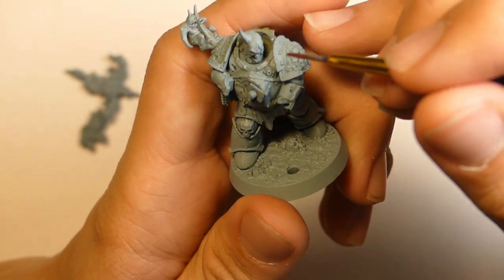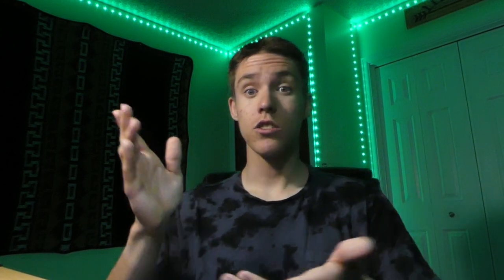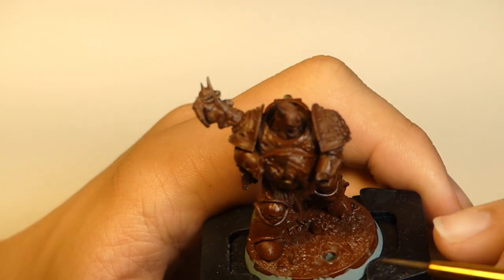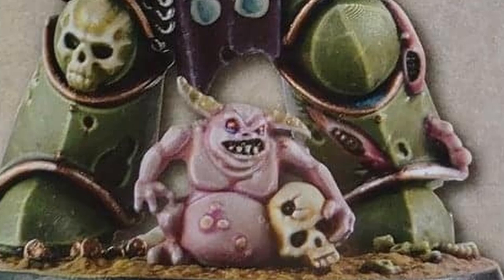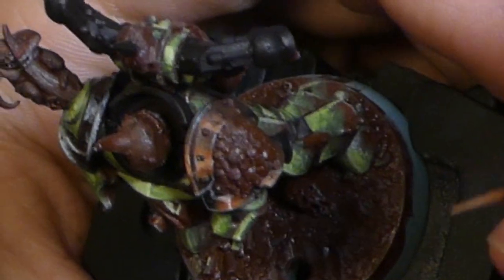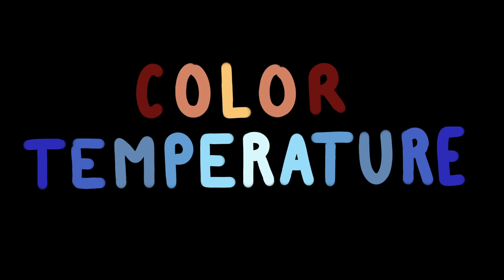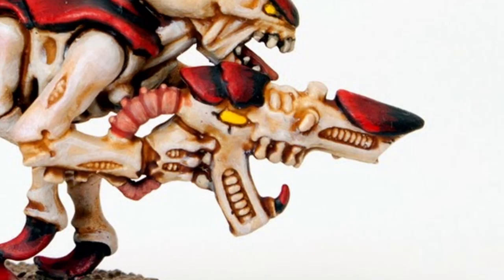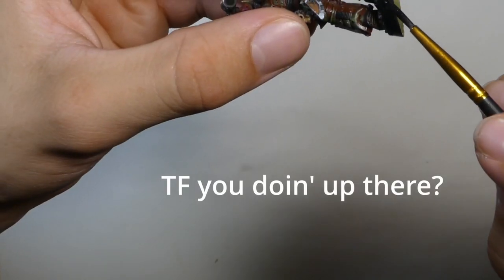COLOR THEORY MADE EASY: THIS is why your models don’t look right!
I go over three tips to improve the colors on you models in this video while painting a plague marine.

Flat Lining (Instrumental)
by HoliznaRAPS
Contact the creator if you need different licensing conditions…
Go to Tribe of noise PRO

Chapters

00:00 - Intro
00:52 - Color Cohesion
03:02 - Contrast
05:48 - Color Temperature
06:51 - Painting the Gun
07:48 - Finishing Up
08:18 - Final Reveal
08:37 - Outro